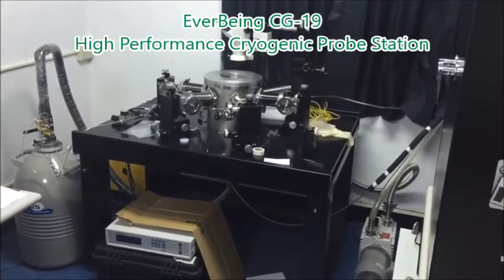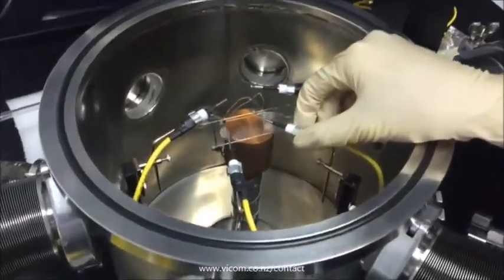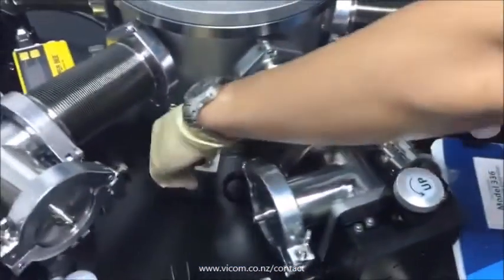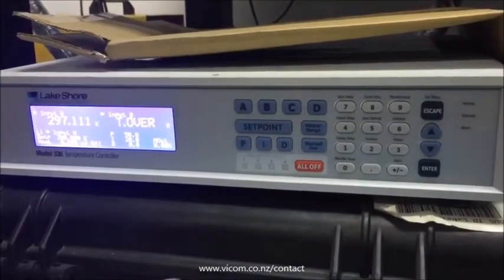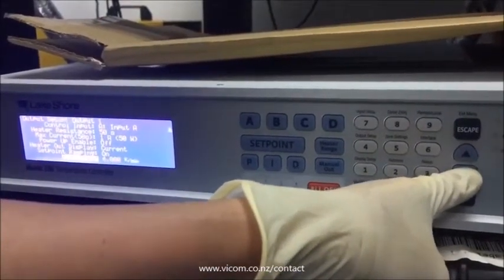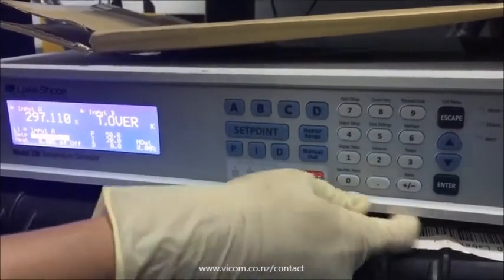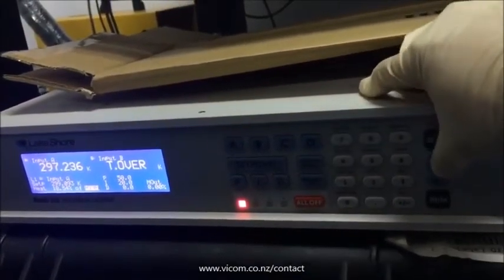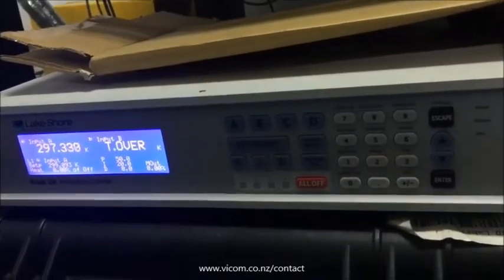EverBeing CG-196 Cryogenic Probe Station Operation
Because the wafer is probed at the cryogenic temperature, moisture will form & then freeze on the wafer resulting in electrical leakage & measurement failure. With the CG-196 Probe Station, the moisture in the chamber is removed by the vacuum pump. See it in operation here demonstrated by Frank Yen.

Vicom New Zealand - Authorised EverBeing Distributor